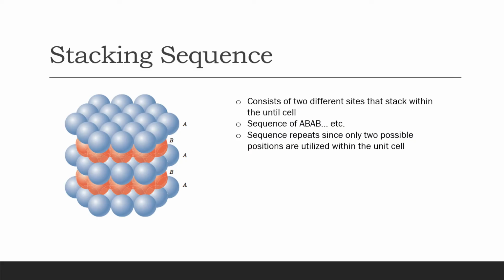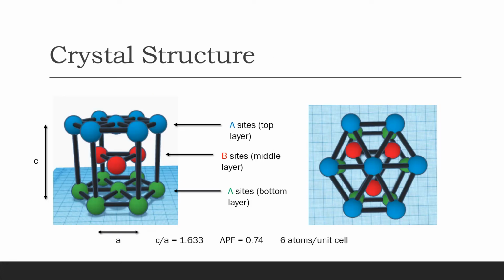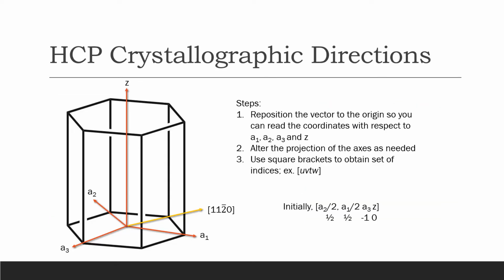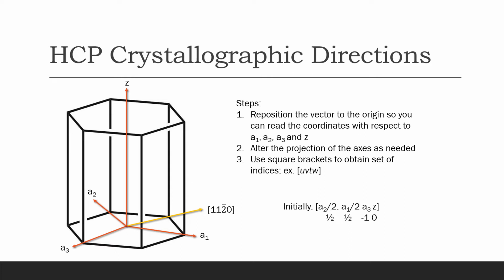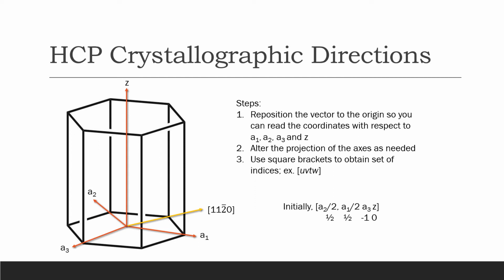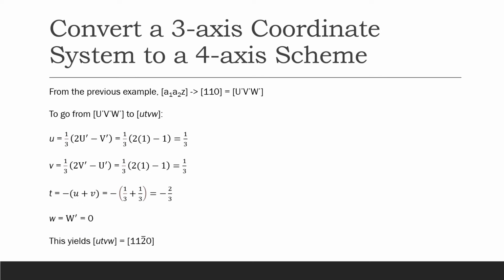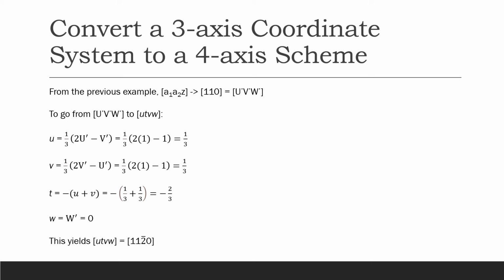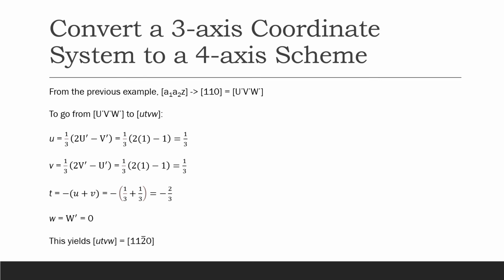27. Madelyn Nice presents her project on HCP Crystal Structure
Madelyn Nice presents her project on HCP Crystal Structure for the Intro to Material Science class